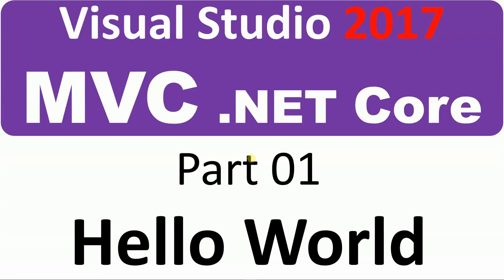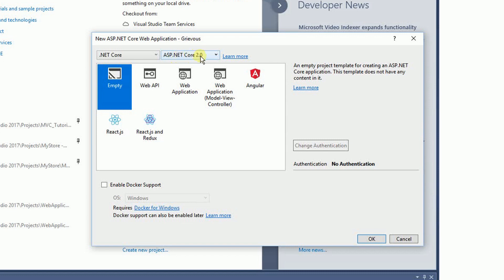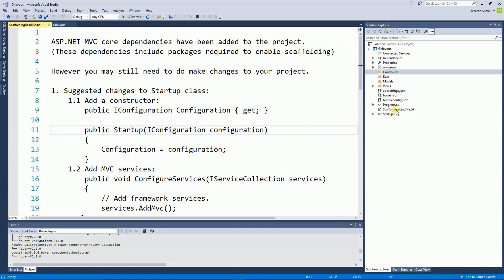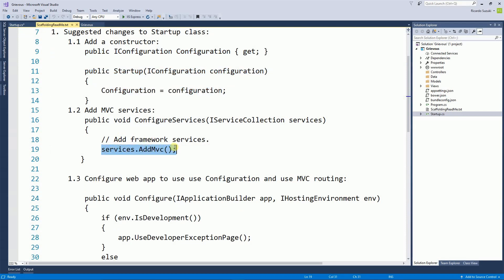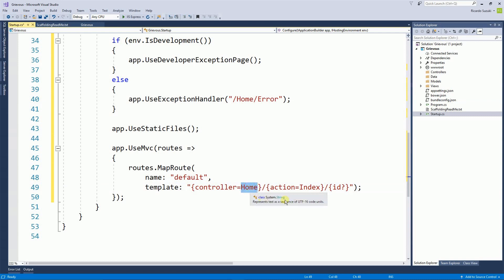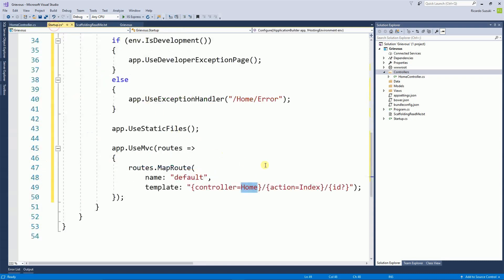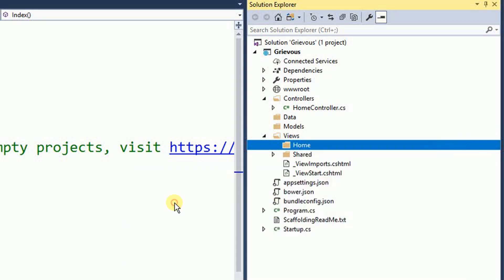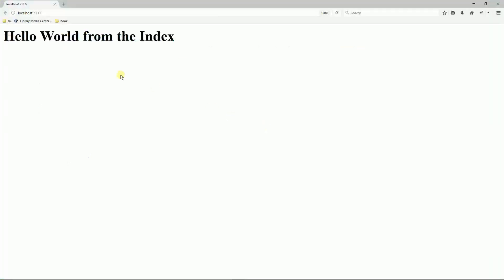Visual Studio 2017 - MVC Core - Part 01 - Hello World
How to create a MCV Web Application from an empty project

I published a similar video a couple of moths ago. However, Visual Studio had a bug and I had to do some work around. Microsoft since released an update for Visual Studio 2017 and that fixed it. Hence, I made this video.